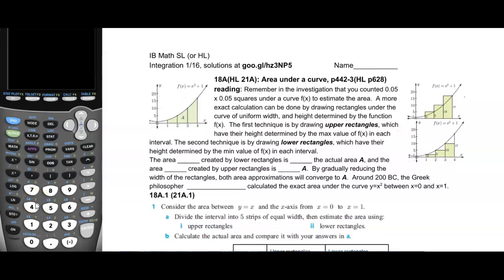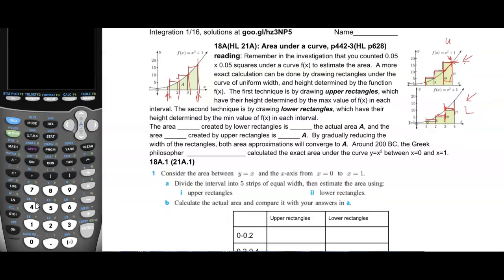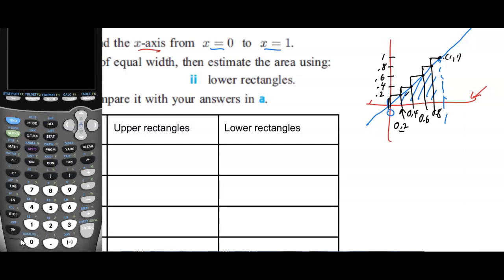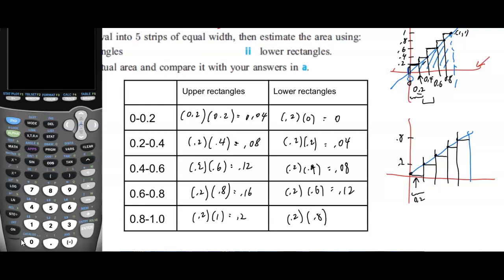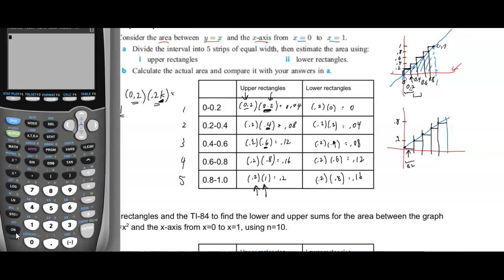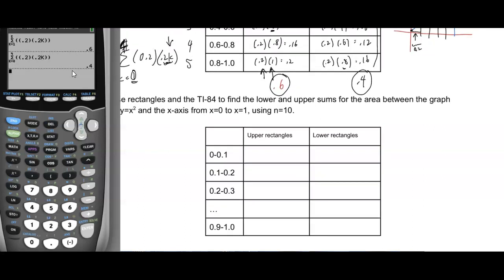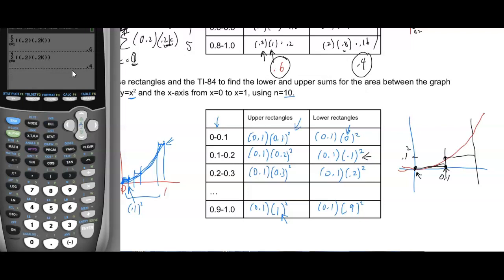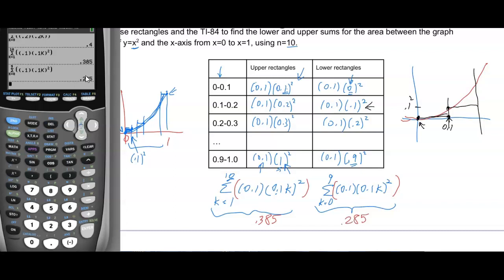MAASL integration p1